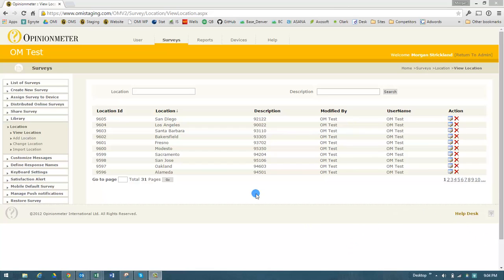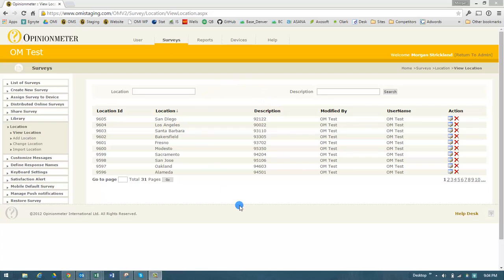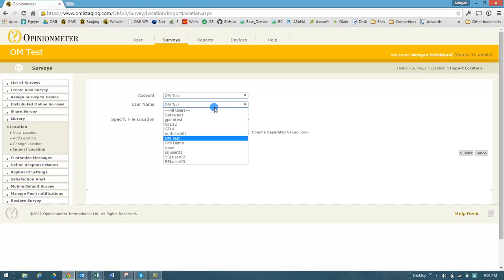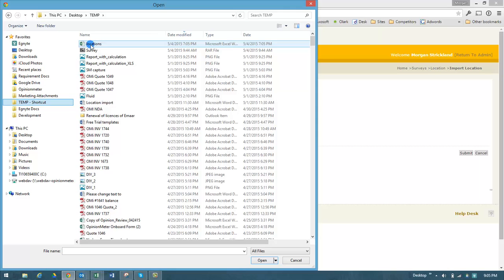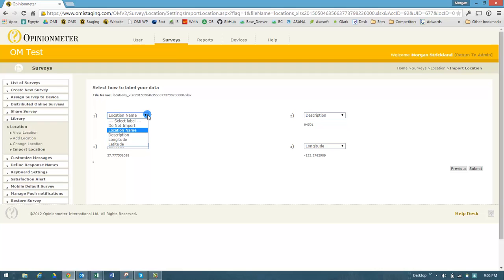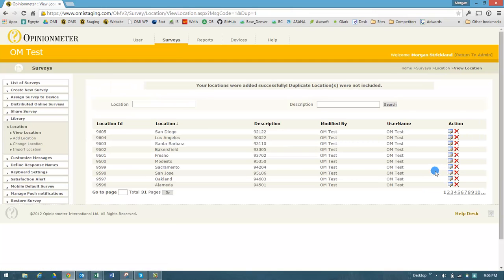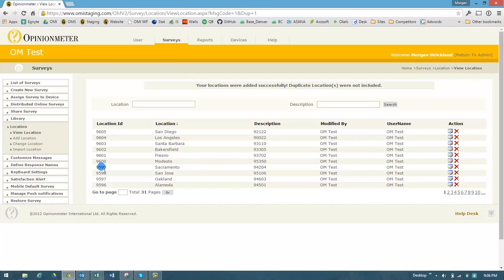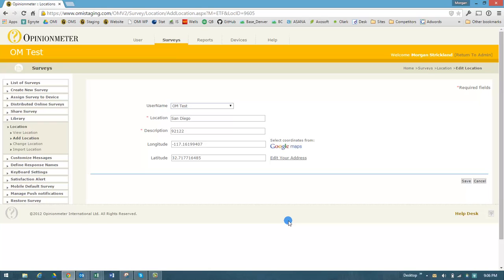Importing Locations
Learn how to import multiple locations into your SurveyManager account automatically